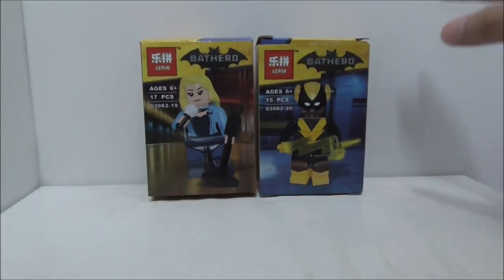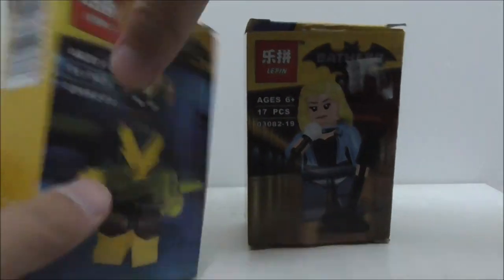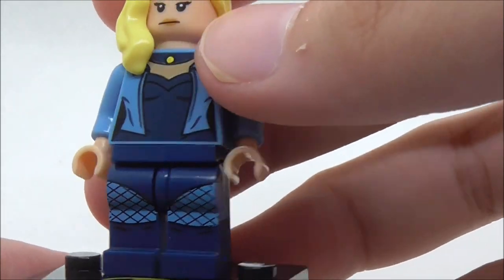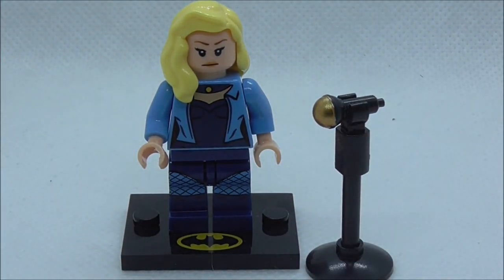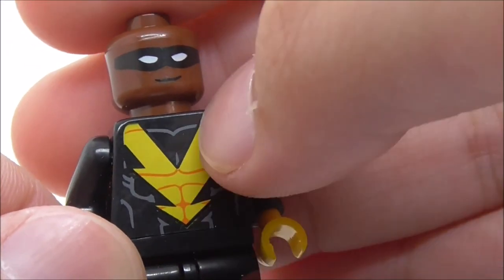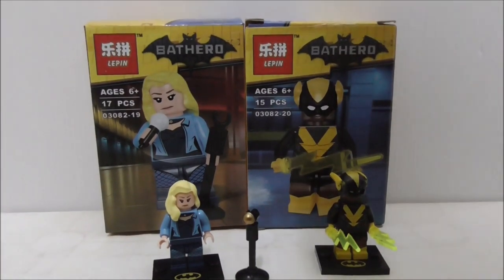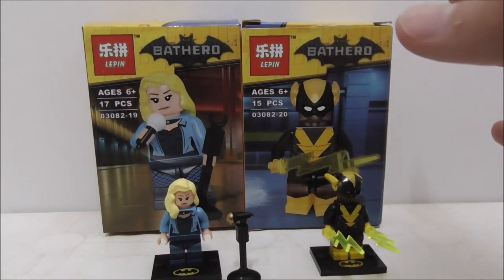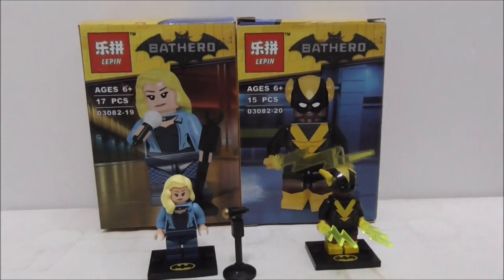Lepin Lego Bootleg Batman Movie Black Canary and Black Vulcan set 03082 review